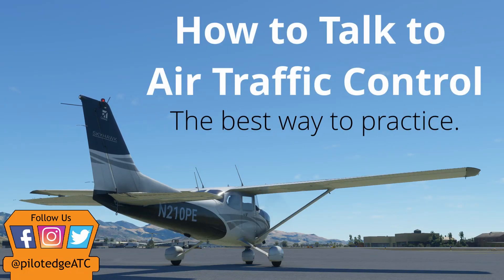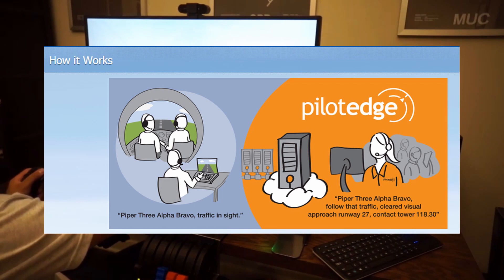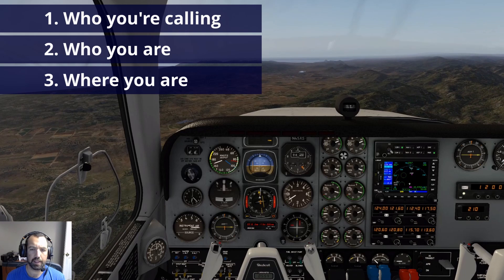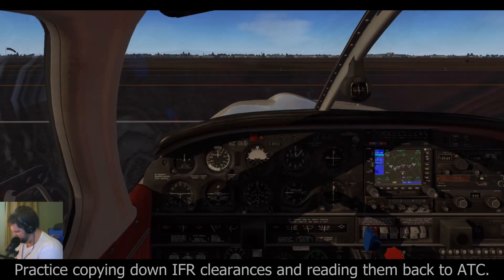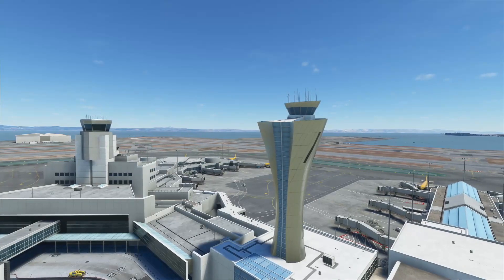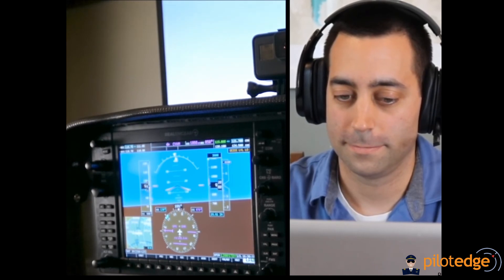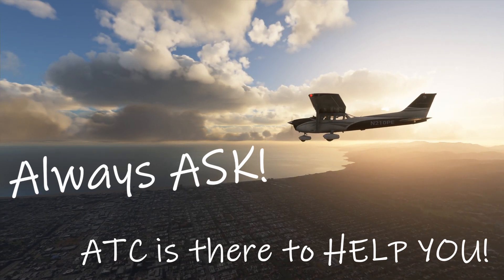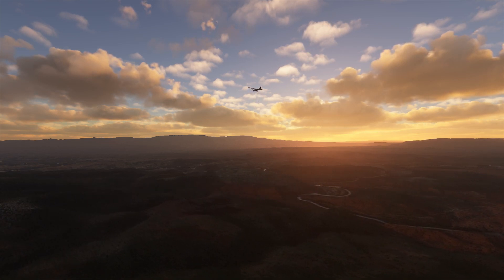Learn how to Talk to Air Traffic Control | PilotEdge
Don't just learn the phraseology- learn how to USE it!

Time Codes:
0:00 Intro
0:59 What is PilotEdge
1:56 Flight Simulator Software
2:35 VFR Communications and Airspace Training CAT
3:48 IFR Training I-Ratings
4:48 Audio Recordings
5:38 VFR/IFR Communications Manuals
6:21 1-on-1 Remote Coaching
7:06 FAA Recognition
7:19 ATC Common Misconceptions
7:28ATC is there to HELP YOU
7:45 Real World Example of ATC Assisting a Student Pilot
9:14 Conclusion